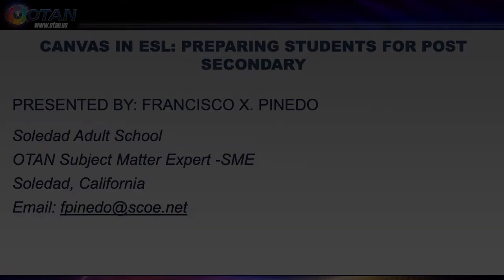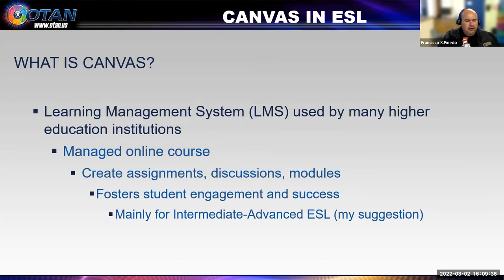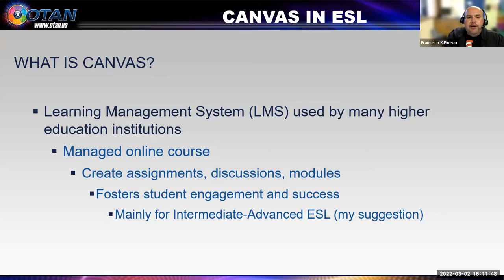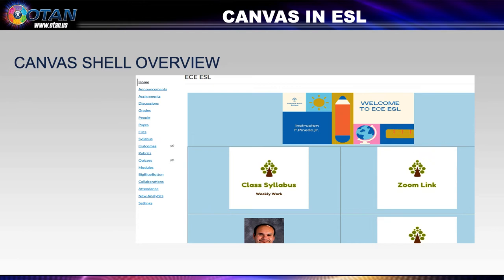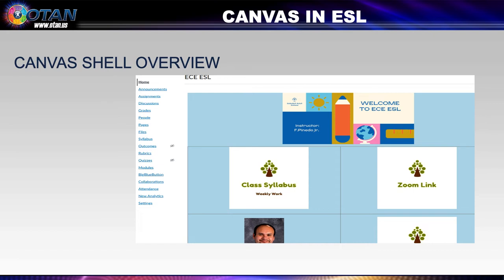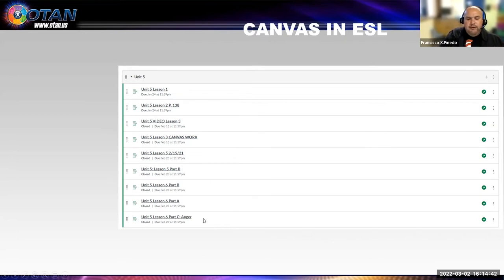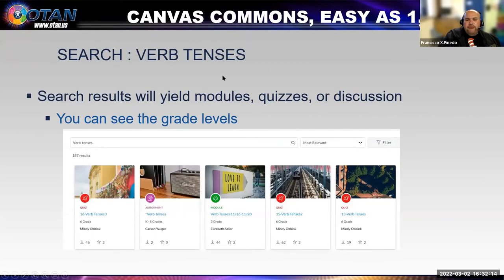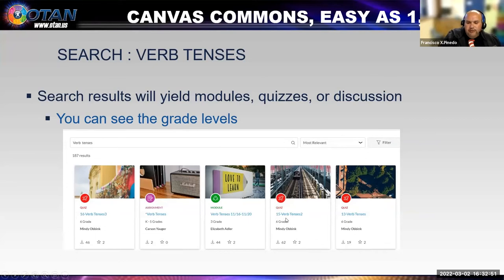TDLS 2022 - CANVAS in ESL: Preparing Students for Post Secondary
This session will focus on how Soledad Adult School started using CANVAS last year during school closures. CANVAS started to be used in all ESL classes. This session will provide an overview on how to create your own CANVAS class using Canvas Commons. Full of educational content, Commons allows Canvas users to share learning resources with other users as well as import learning resources into a Canvas course. In this session, participants will be shown the process of importing free courses and modules from Commons into their own free Canvas account for teachers. Participants will also learn how to customize a course and then share the course with their students.

PRESENTER: Francisco Xavier Pinedo - Soledad Adult School, OTAN

DATE: 3/2/2022

NOTE TO VIEWERS: This video has a few minor issues with color contrast in a few sections where graphics, or websites, are viewed. Although the content is not affected, there may be areas more difficult to see for those with vision impairments.